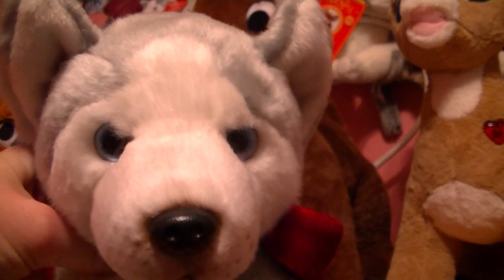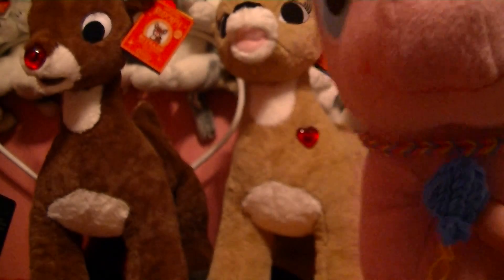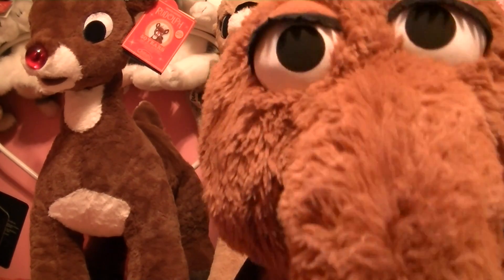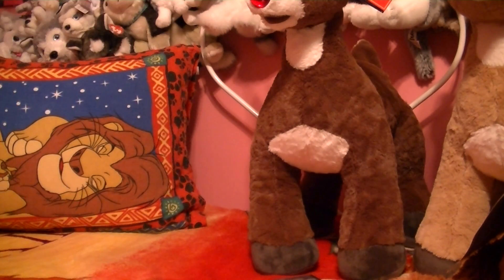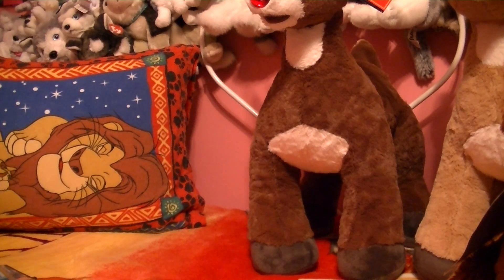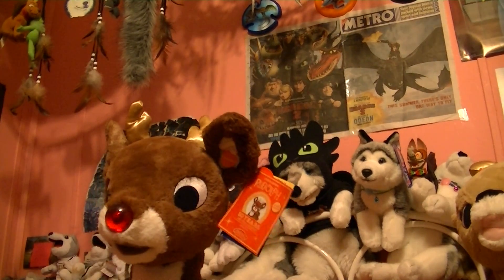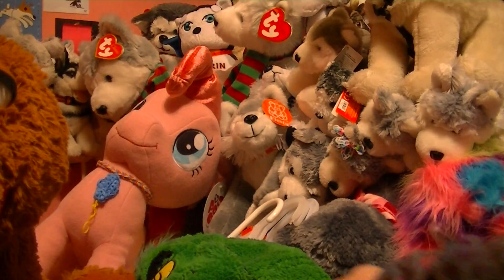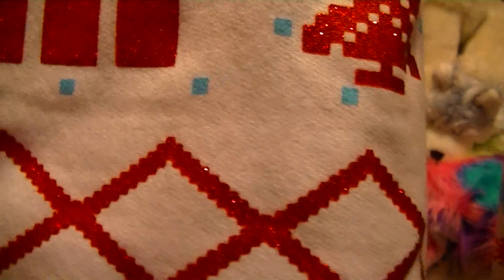Before Christmas HOWL!! :D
Another Howl (Haul) and this one was before Christmas and I hope you guys all had awesome Holidays!! :D